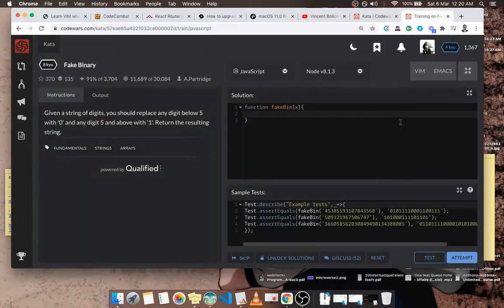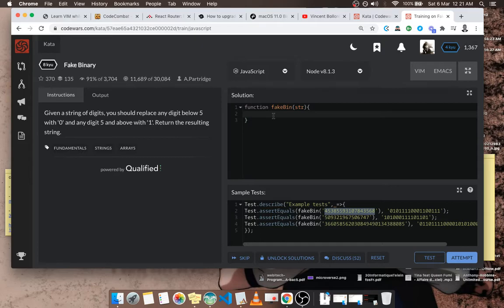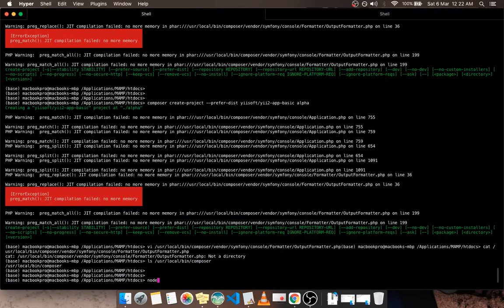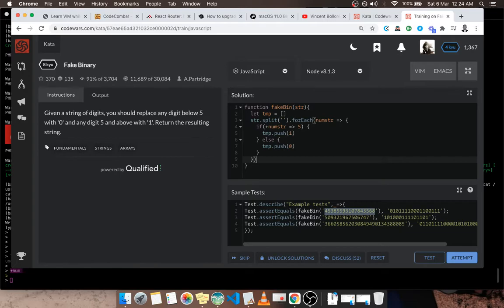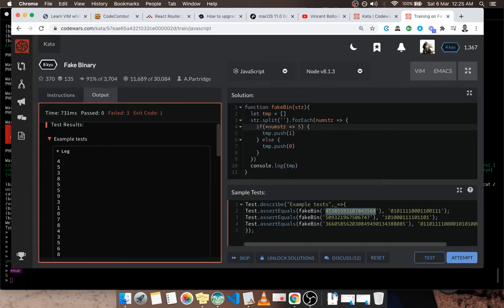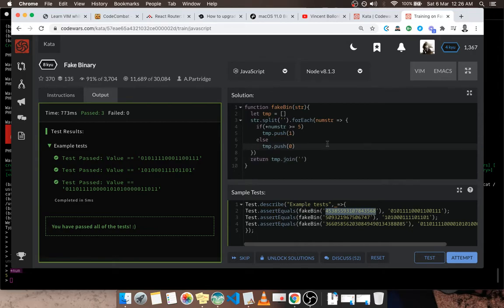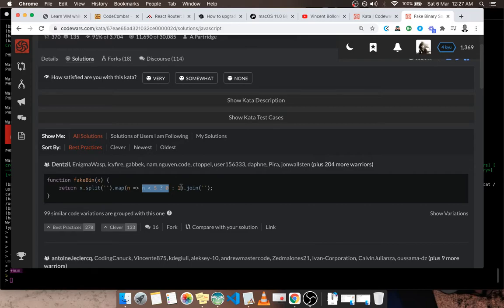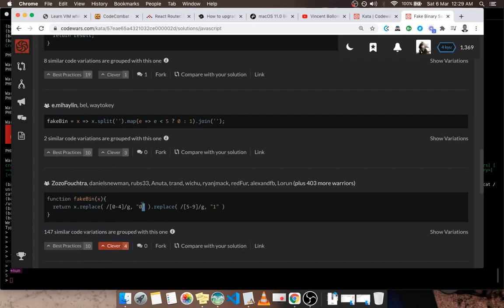Fake Binary | Codewars 8kyu | Javascript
DESCRIPTION:
Given a string of digits, you should replace any digit below
5 with '0' and any digit 5 and above with '1'. Return the resulting string.